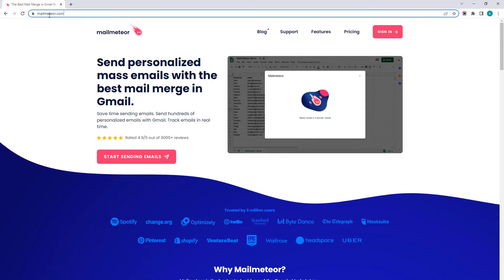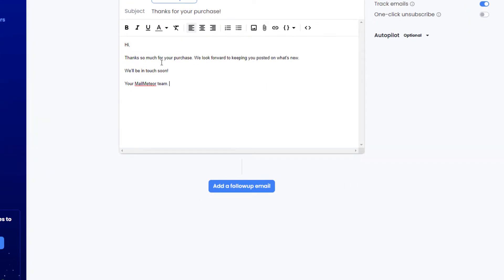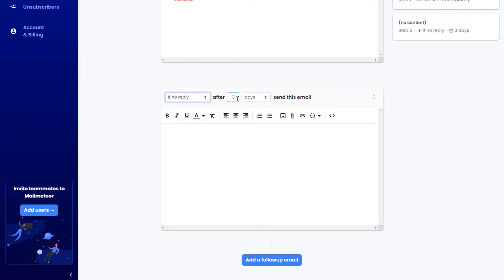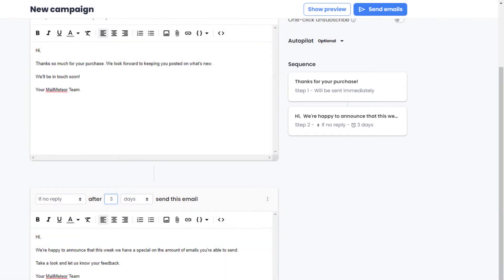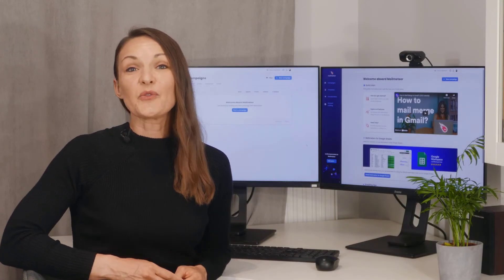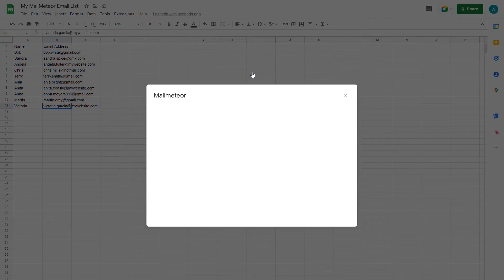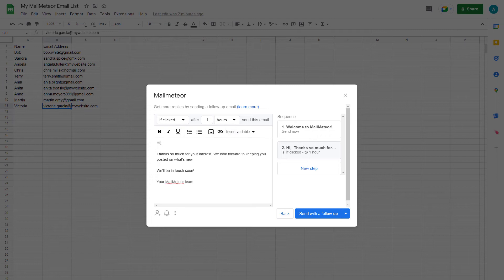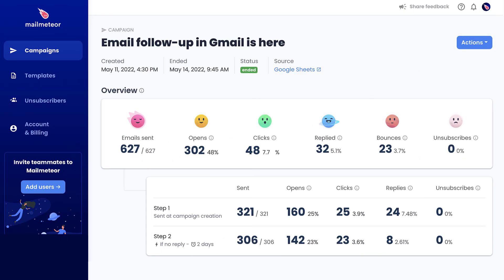How to send Auto Follow Ups with Gmail?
Following up on emails is the best way to get more replies from your recipients.

To send email follow-ups with Gmail, we’ll be using Mailmeteor. Mailmeteor is the best rated Google add-on, it works with Gmail and lets you send email campaigns with auto-follow ups easily.